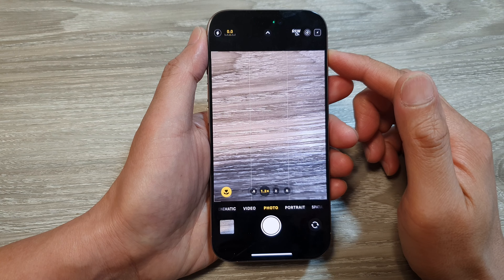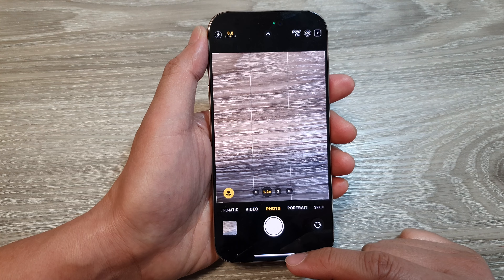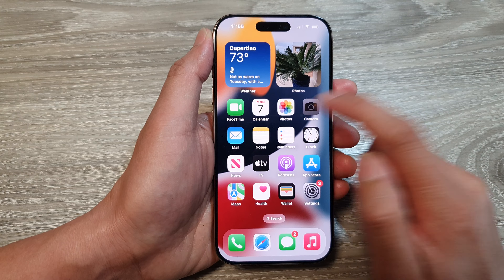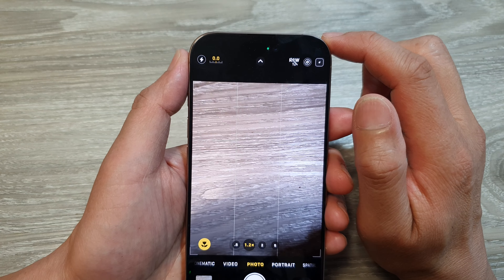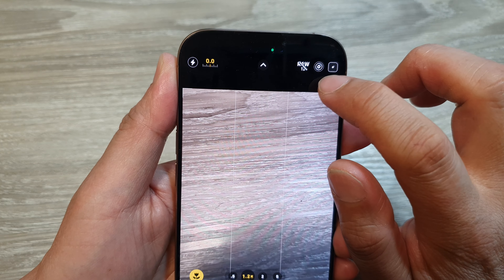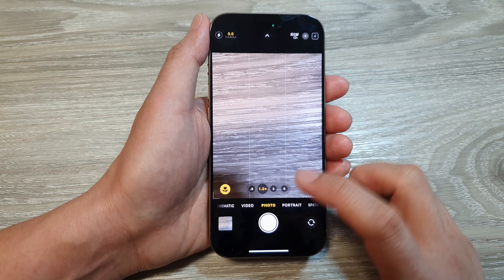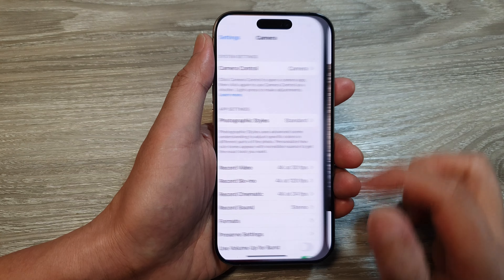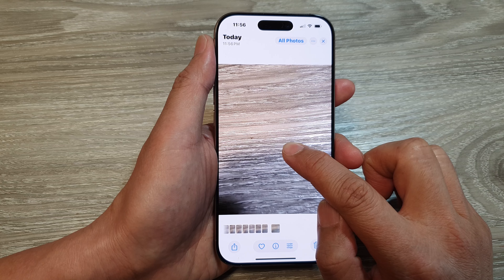iPhone 16/16 Pro Max: How to Turn On/Off Live Photo While Taking A Picture With Camera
In this video, I will show you how to set your iPhone 16 or iPhone 16 Pro Max camera to HEIF Max, RAW 12, or RAW Max. Learn how to adjust your camera settings for capturing high-quality photos and make the most of your device’s advanced photography features. This guide will help you choose the best option for your needs.